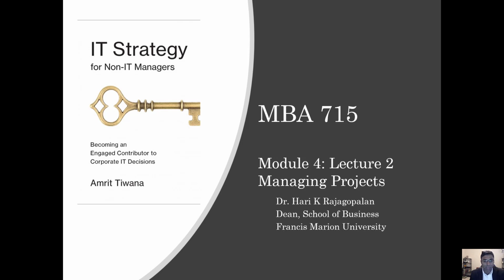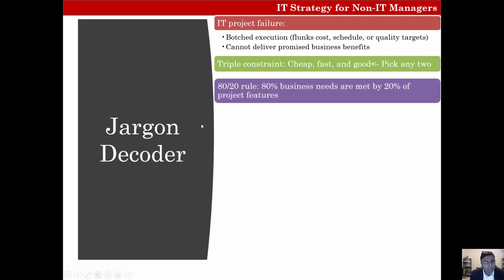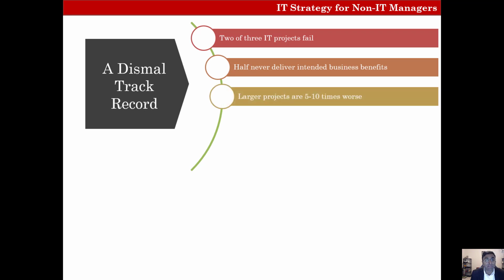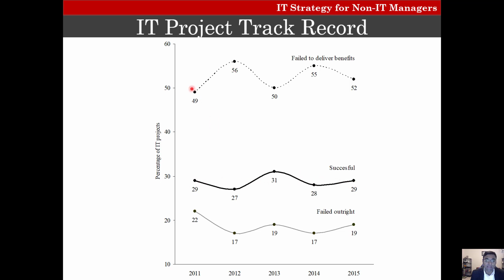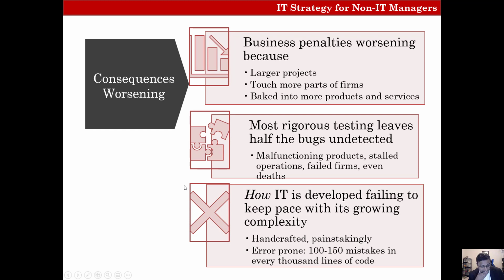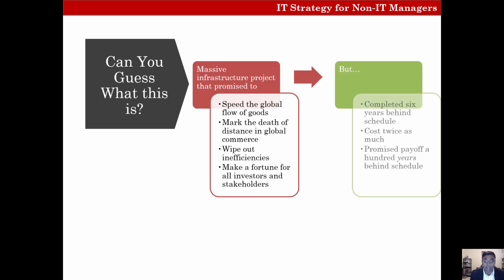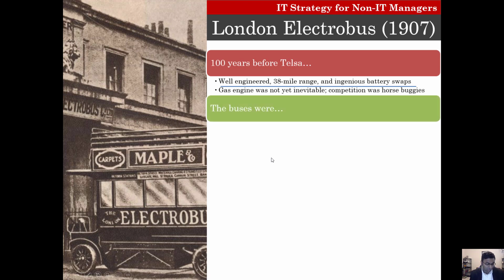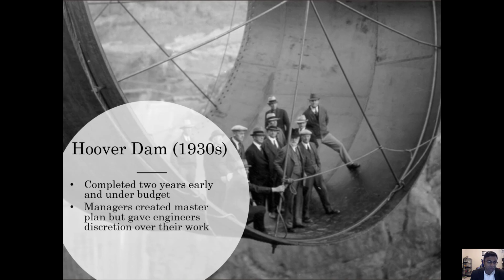Chapter 6-1 Project Management